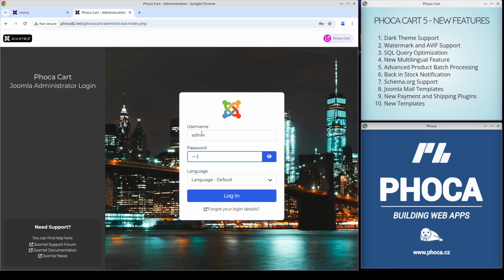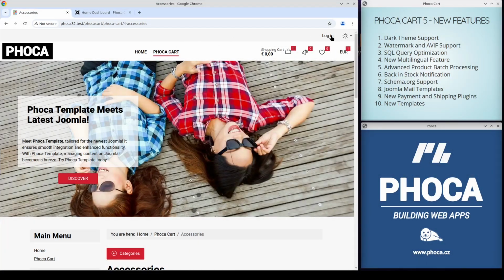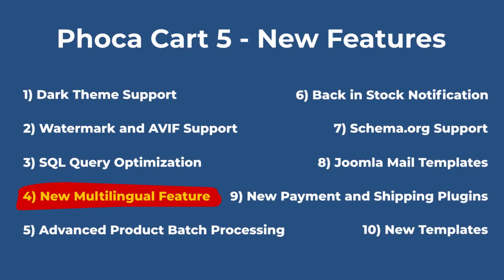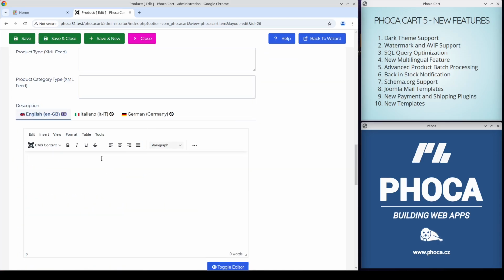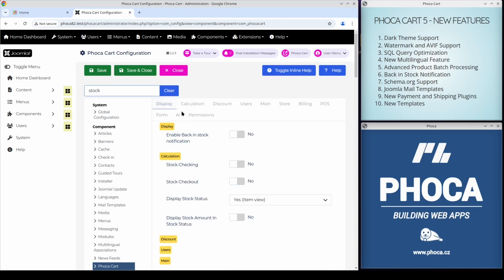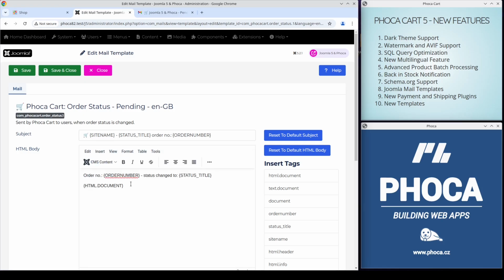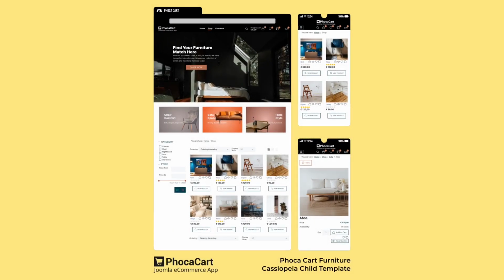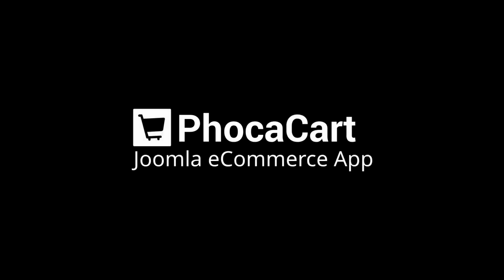Phoca Cart 5 - New Features Overview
Phoca Cart 5: Key New Features and Enhancements for E-Commerce Websites